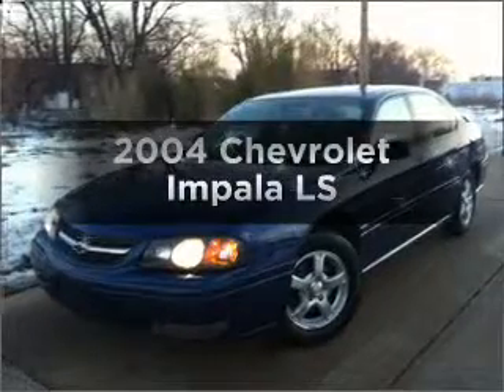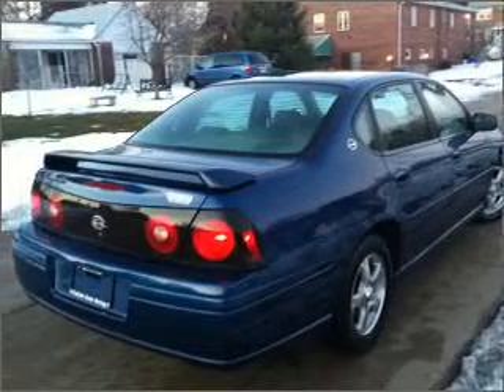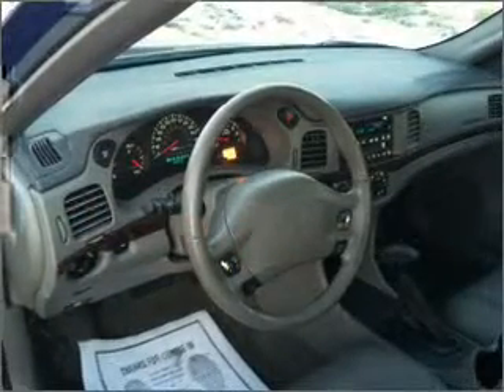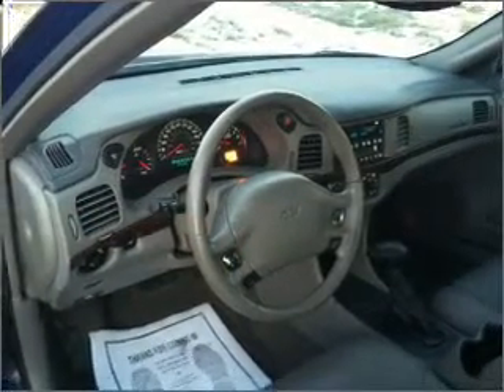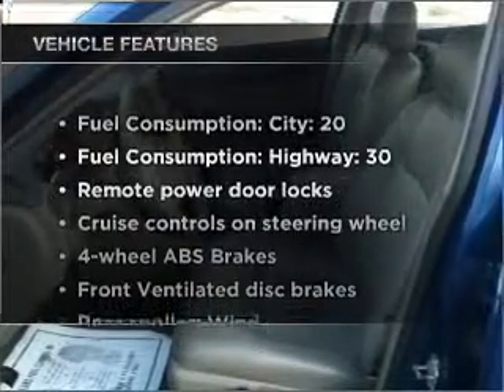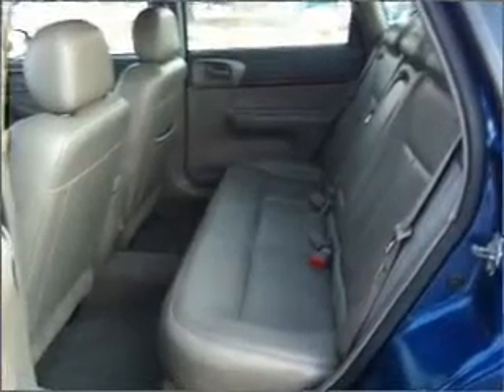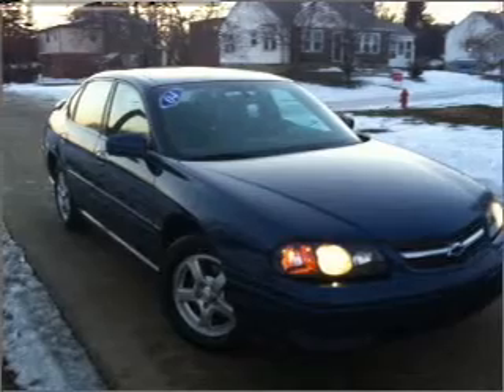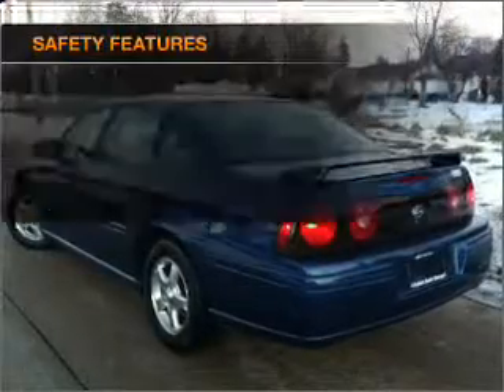2004 Chevrolet Impala - Philadelphia PA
Year: 2004
Make: Chevrolet
Model: Impala
Trim: LS
Engine: 3.8 liter 6 cylinder 12 valve
Transmission: 4-Speed Automatic
Color: Blue
Mileage: 83342
Address:
1501 Cottman Ave